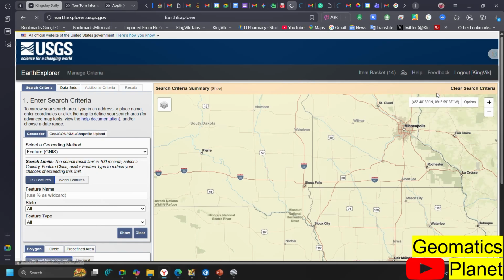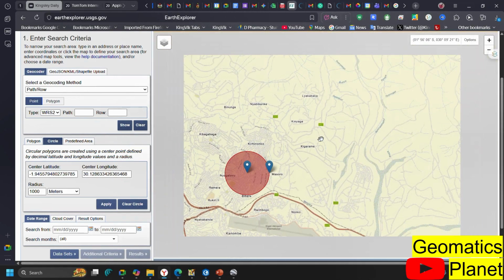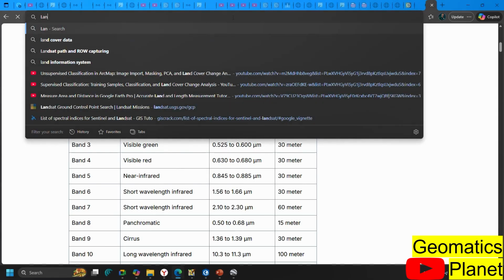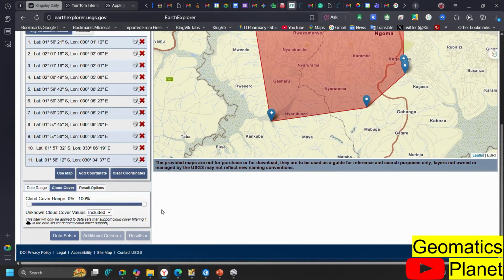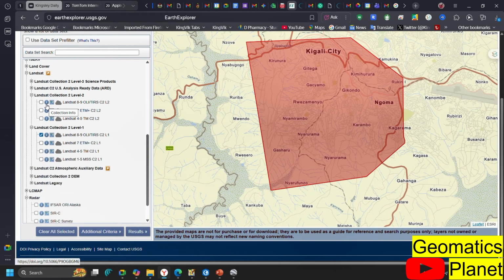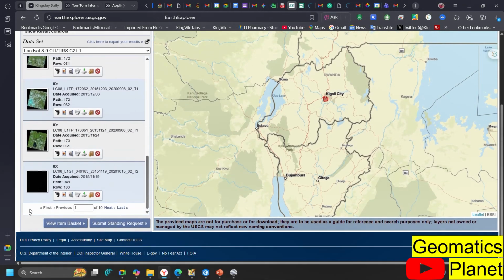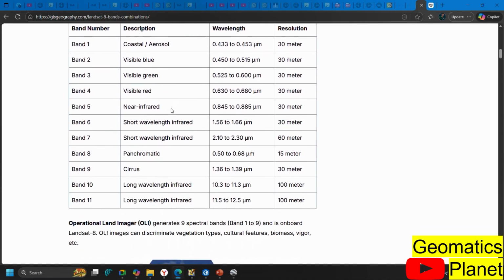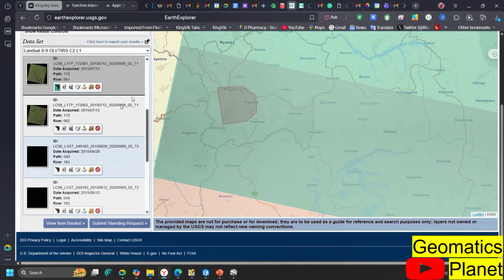How to Download Landsat Satellite Data from USGS EarthExplorer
Learn how to download Landsat satellite data from USGS EarthExplorer with this step-by-step tutorial. Earth observation data is crucial for various applications, including data visualization, GIS analysis, and remote sensing data analysis. The USGS EarthExplorer platform provides access to a vast repository of geospatial data, including Landsat 8 and Landsat 9 satellite imagery. In this video, we will guide you through the process of downloading Landsat data, which can be used for a wide range of purposes, such as GIS tutorials, geospatial tools, and GIS imagery analysis. By following this USGS download guide, you will be able to access and utilize the Landsat dataset, which is essential for many fields, including environmental monitoring, urban planning, and natural resource management. The video will cover the basics of EarthExplorer, how to search for and download satellite data, and provide tips for working with the downloaded data in GIS software. Whether you are a student, researcher, or professional, this video will provide you with the necessary skills to download and utilize Landsat satellite data for your projects, enabling you to perform advanced GIS analysis and data visualization tasks. With the knowledge gained from this video, you will be able to unlock the full potential of Earth observation data and geospatial tools, and take your skills to the next level.